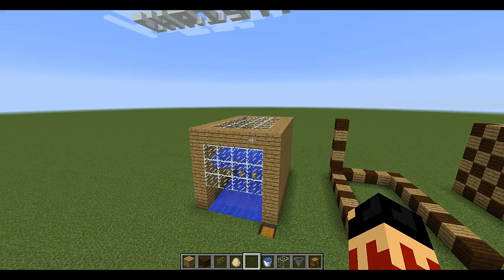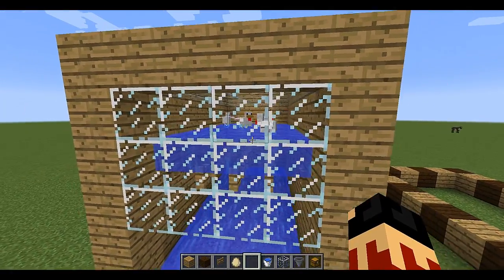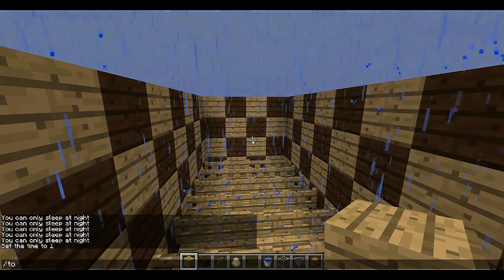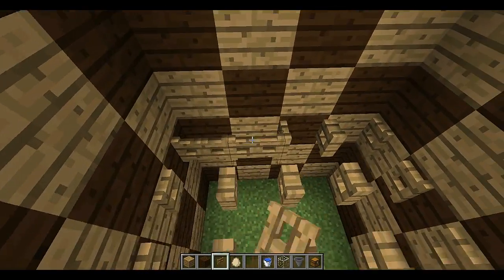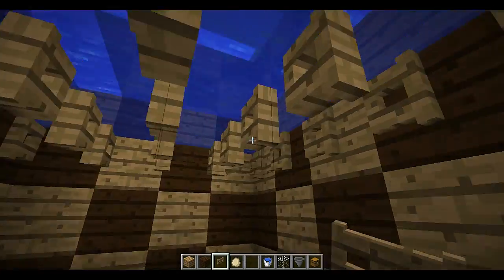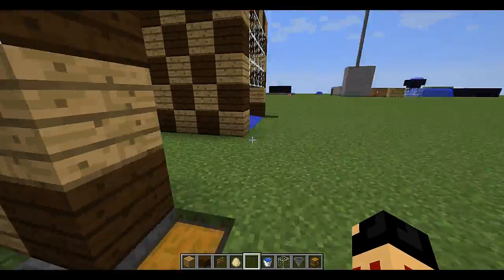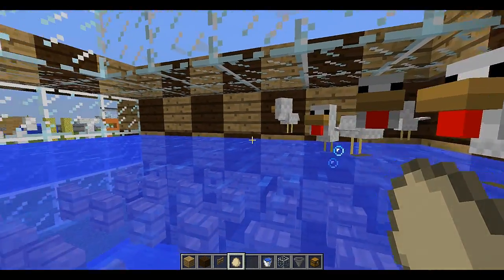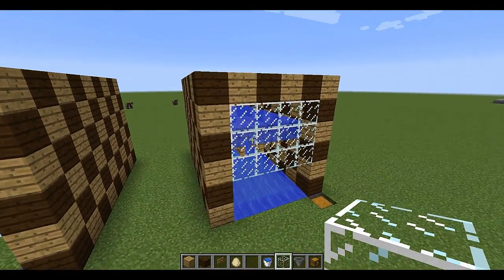Minecraft Tutorials | Egg Farm Tutorial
A simple tutorial on an easy way to collect eggs in Minecraft